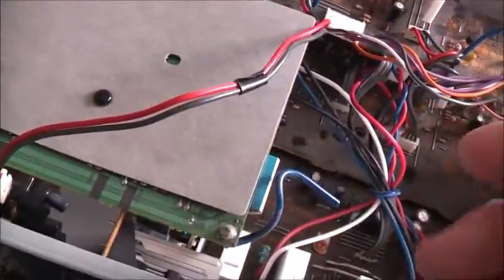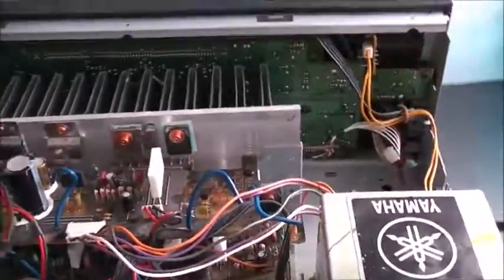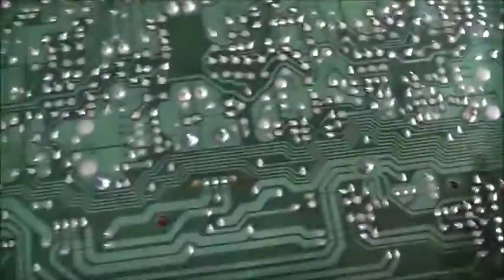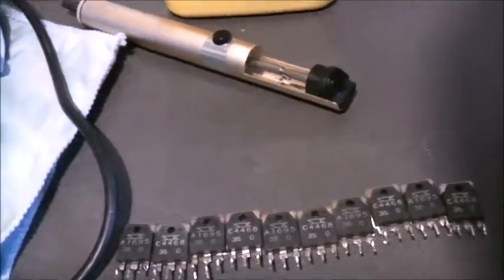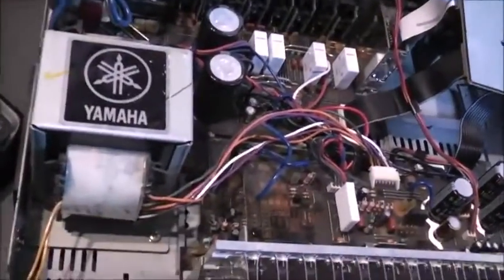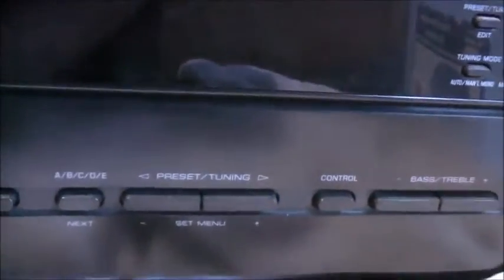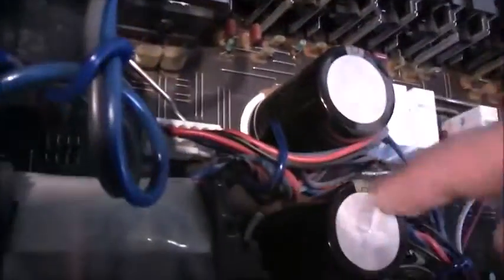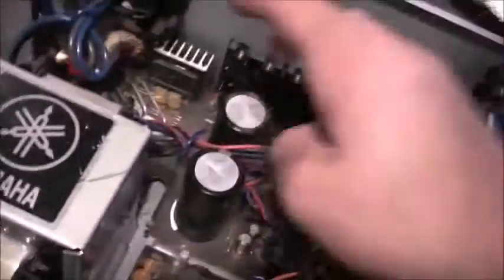Yamaha Receiver Output Transistor Checks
Output driver Transistors test fine